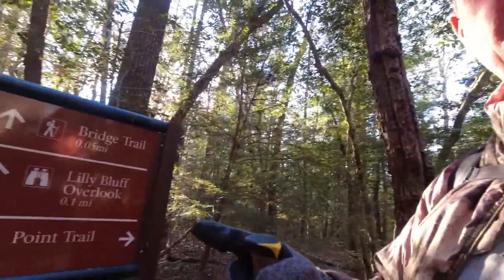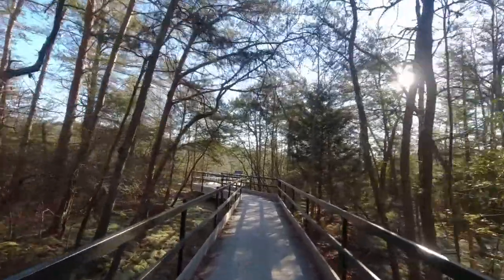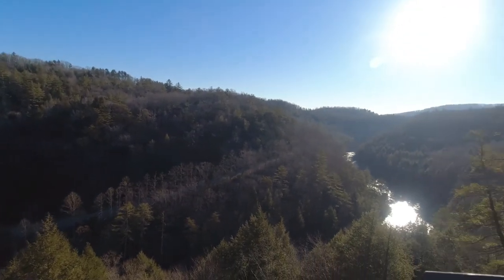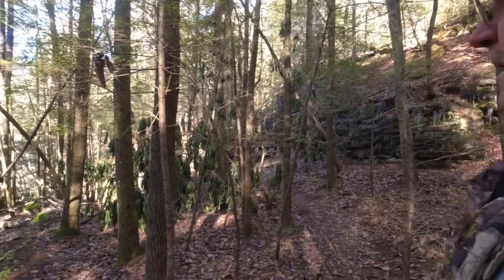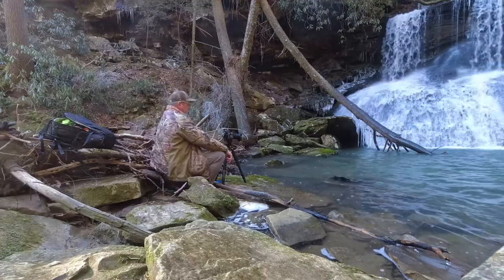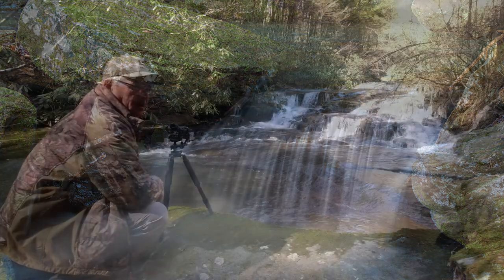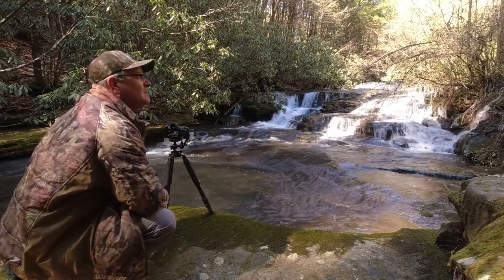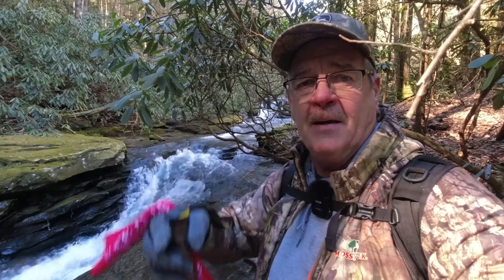Obed Wild and Scenic Waterfall Hike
This was a hike I did in February 2022.  It was 24 degrees that morning so there was plenty of ice around the trails and falls.